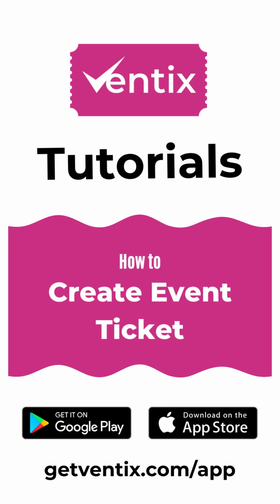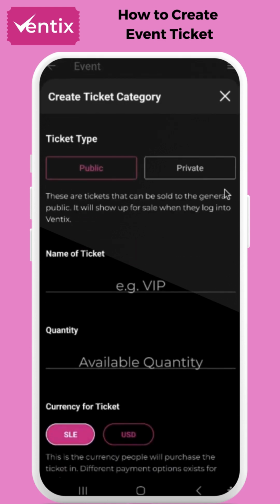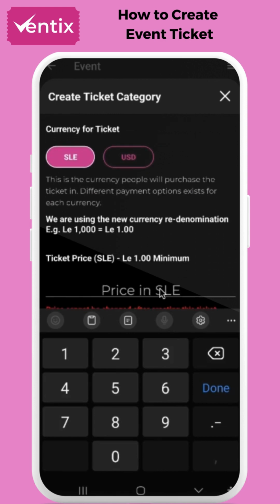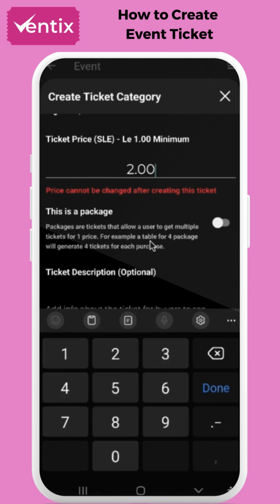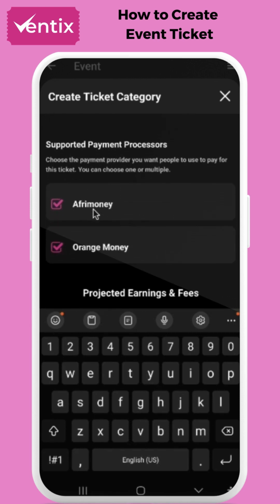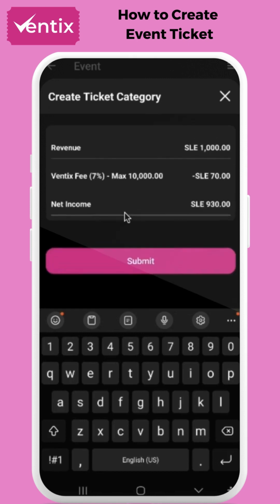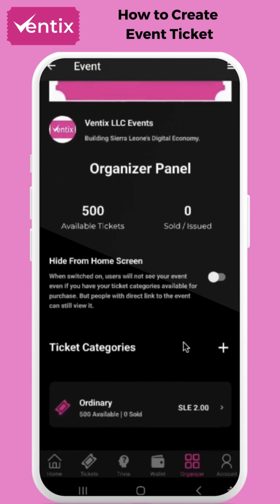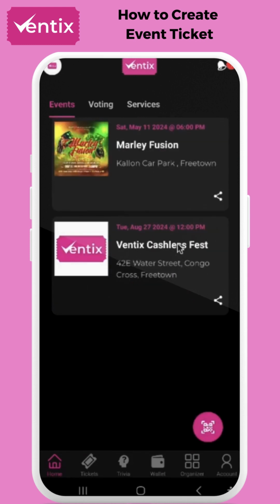How to Create Event Ticket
This video is a step by step instructions on how to create event ticket